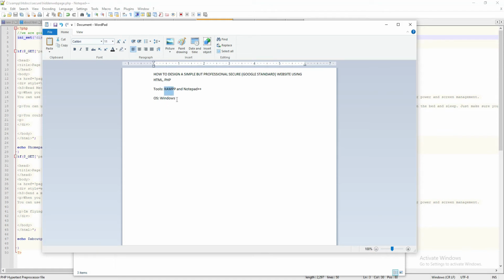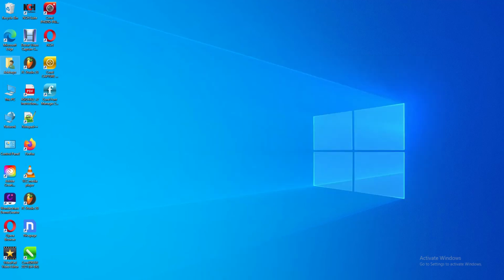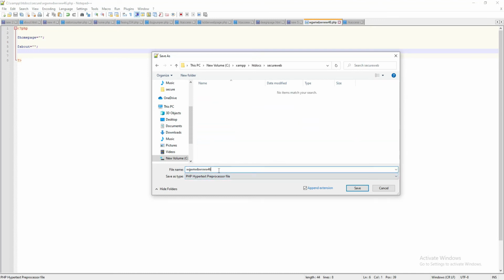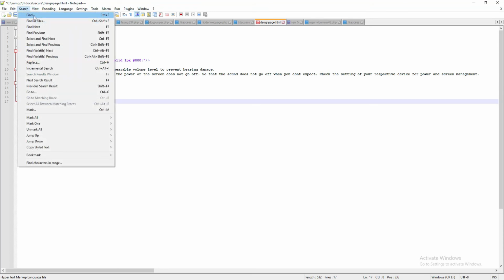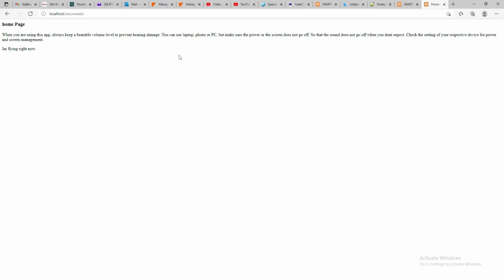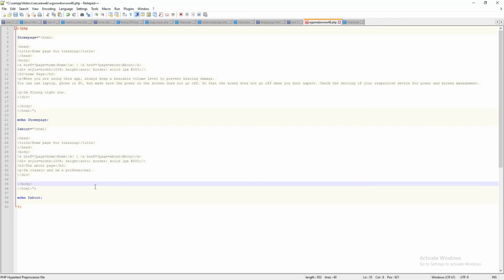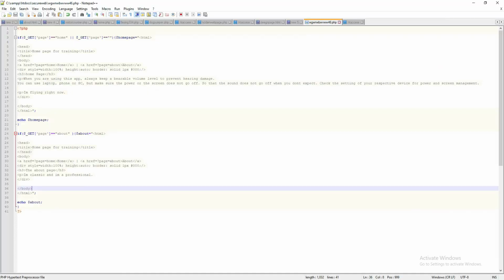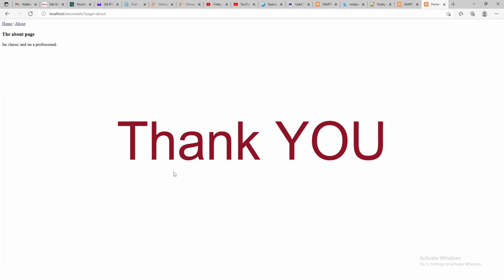HOW TO DESIGN A SIMPLE BUT PROFESSIONAL SECURE (GOOGLE STANDARD) WEBSITE USING HTML, PHP